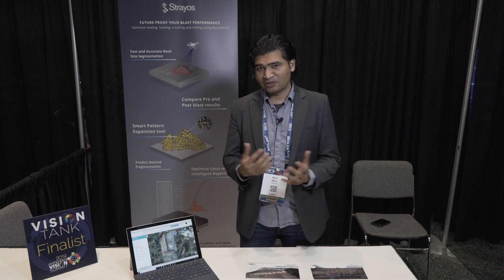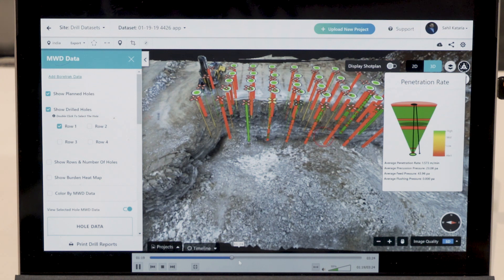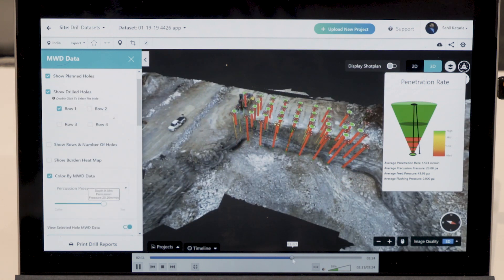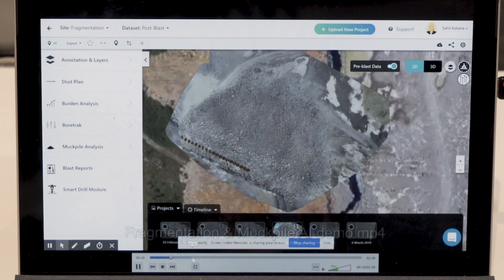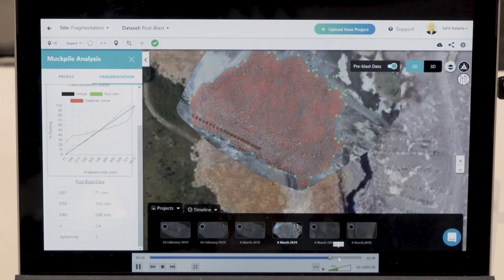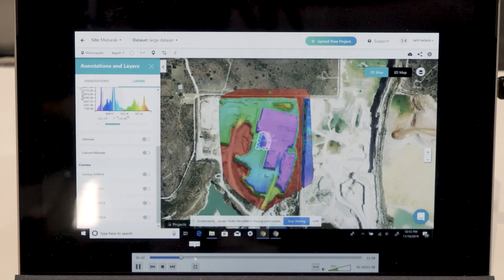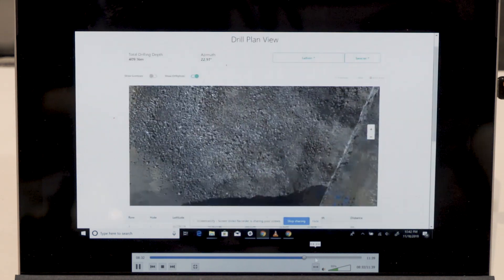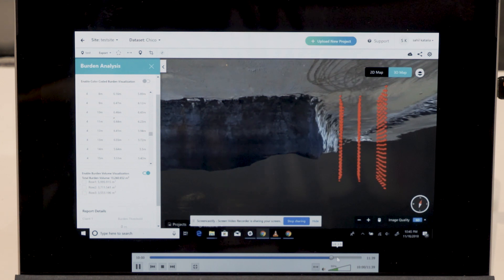Strayos Demonstration of Its 3D Visual AI Platform for the Mining Industry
Ravi Sahu, Founder and CEO of Strayos, delivers a product demonstration at the May 2019 Embedded Vision Summit. Specifically, Sahu demonstrates how Strayos' 3D computer vision data processing and machine learning platform helps the mining industry optimize drilling and blasting operations. He also showcases how a 3D visual model can be integrated with geological data to perform accurate drilling that helps improve efficiency, safety, and quality of mineral output. Sahu concludes with a demonstration of AI algorithms that detect rock-sized geometry and segment various geological features of a mining site.